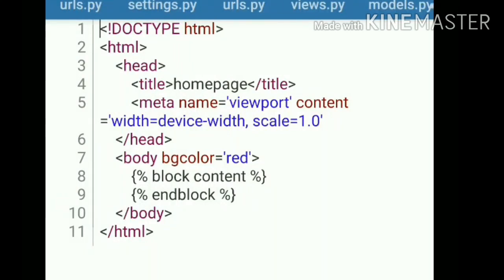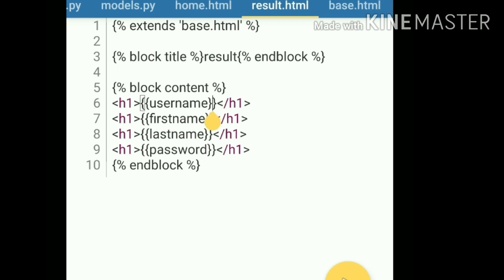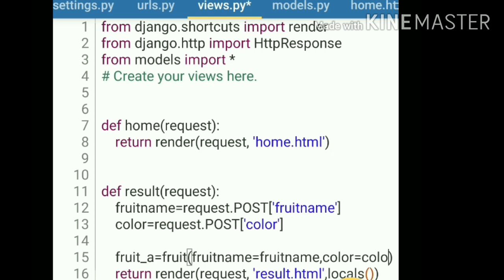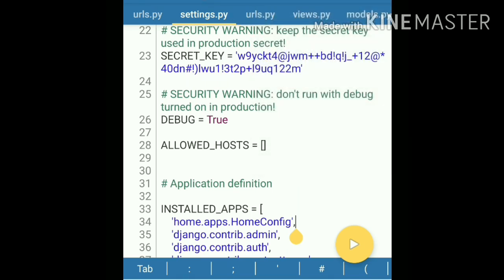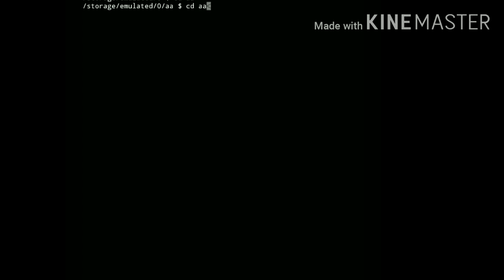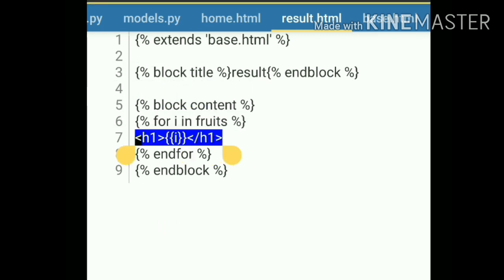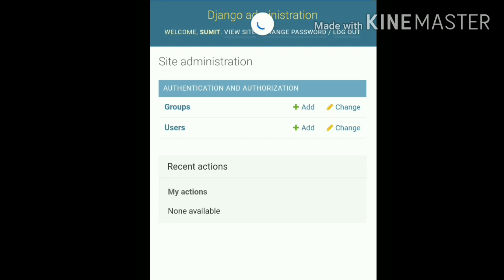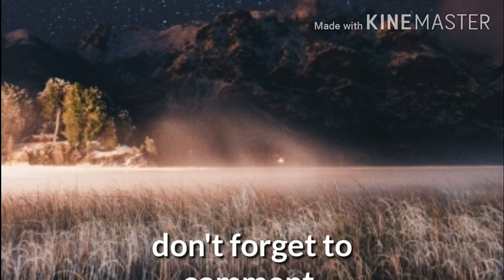#4 Django series | exploring models #1 | Django on android | Pydroid3 | sending data into database.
NOTE:
I have forgotten to edit admin.py
we have to add in admin.py
    admin.site.register(..name of model...)

that's why it is not showing models in the admin

Download Exe file of Join the dots game

I have covered most of the models.py part in this video.
Imp. Commands of Migrations:
    python manage.py makemigrations
    python manage.py sqlmigrate home(app name) 0001(file no.)
Before this, you should have to add your app to your settings

Learn something about regular_expressions for the next video.

You can use fields:
    CharFields(max_length=44, default=99,null=True)(eg.)
    IntField()
    UrlField()
    BooleanField()
    IpAddressField()
    DateField()
    ImageField(upload_to)
etc.